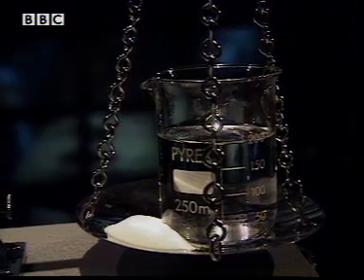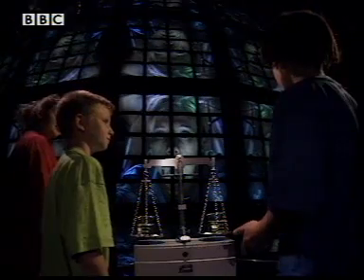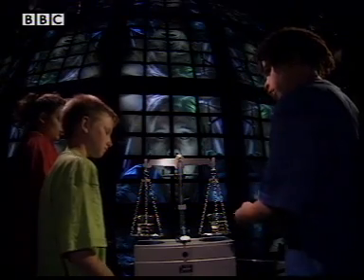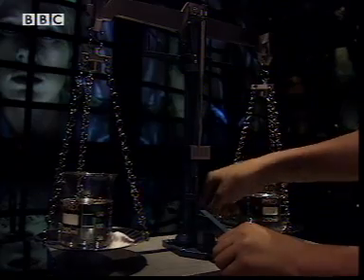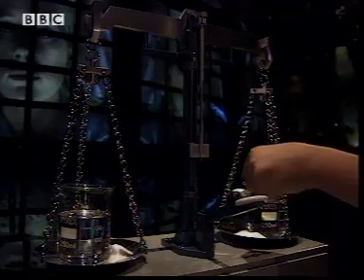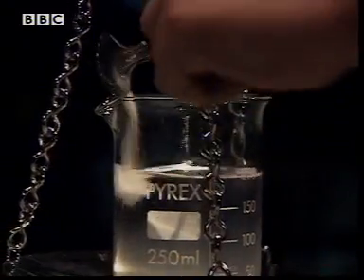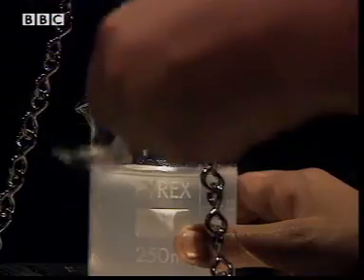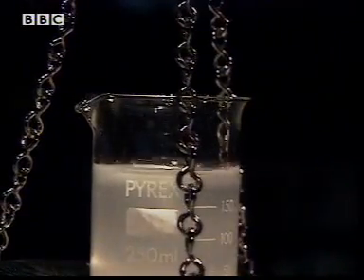C021 Salt and water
Elements, compounds and mixtures - Salt and water